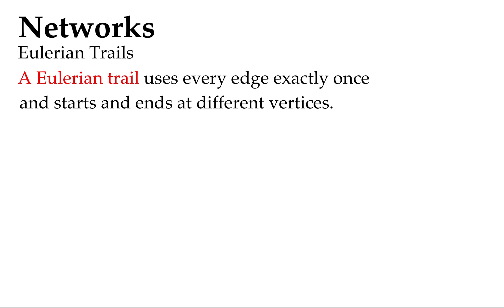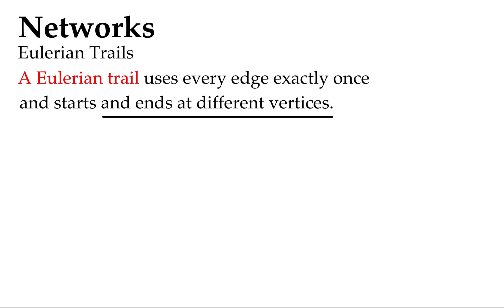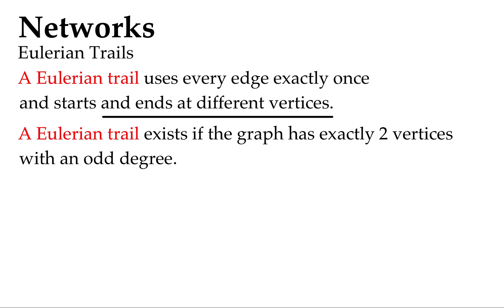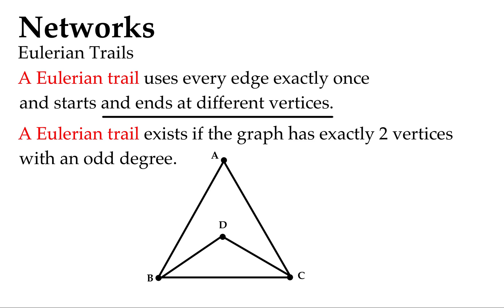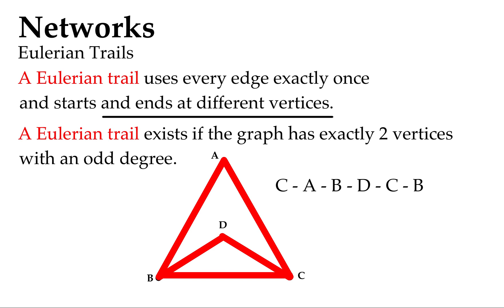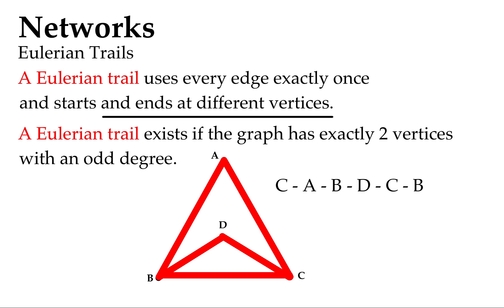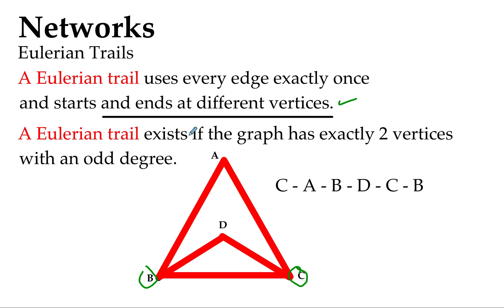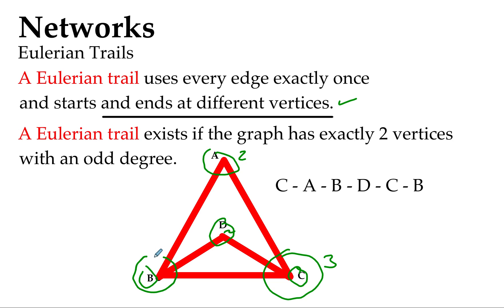Eulerian Trails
Network Concepts
Eulerian Walks